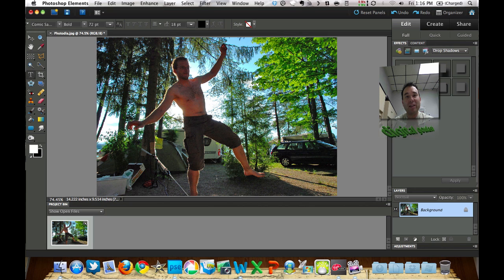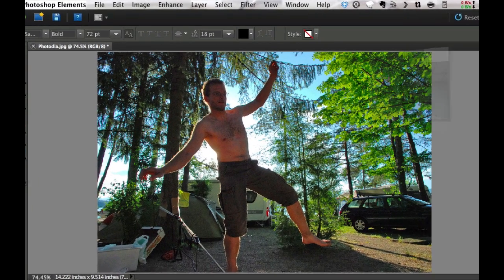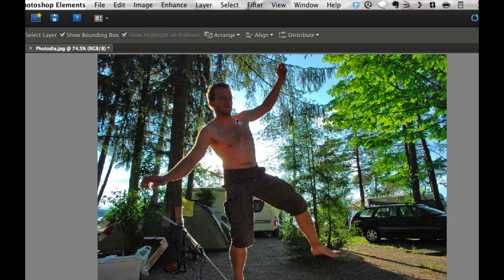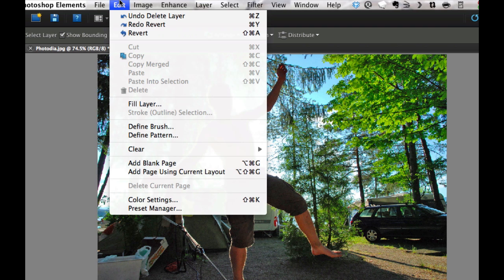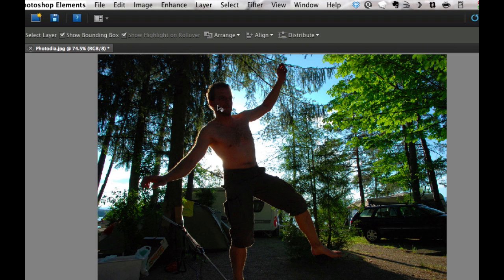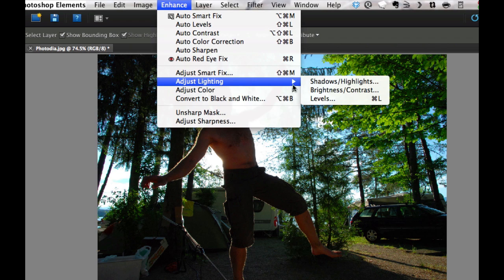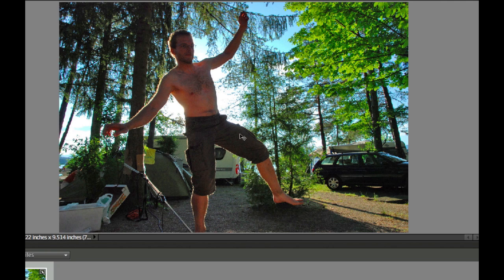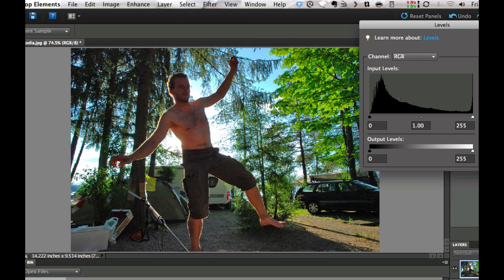Photoshop Elements Quick Tip - Save Backlit or Dark images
This tutorial shows how to brighten a picture using the shadow and highlight adjustment when you have a backlit subject.